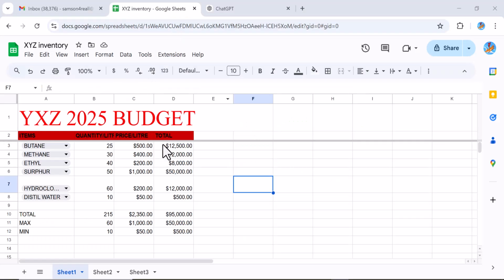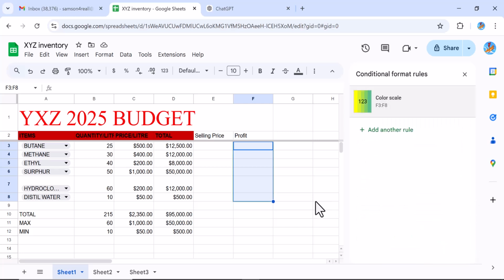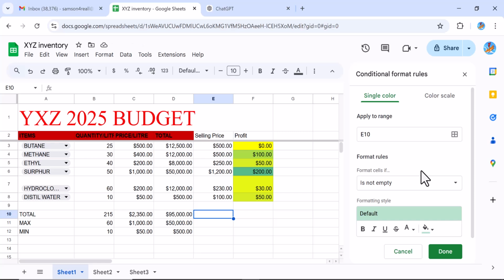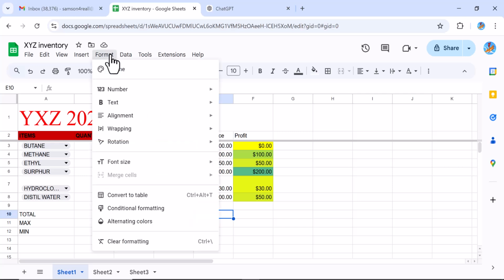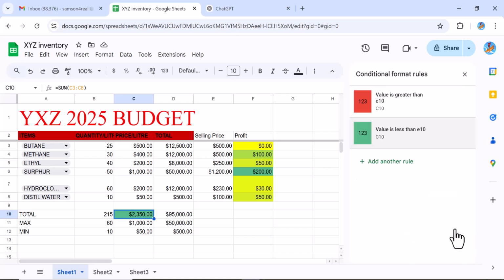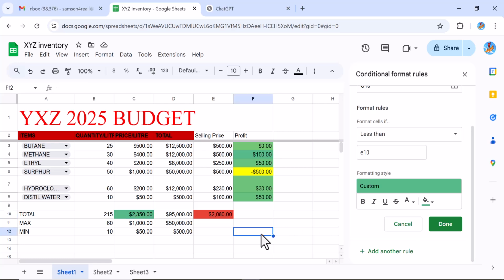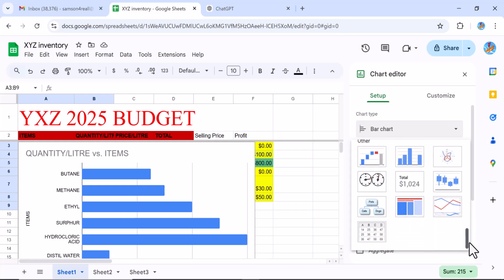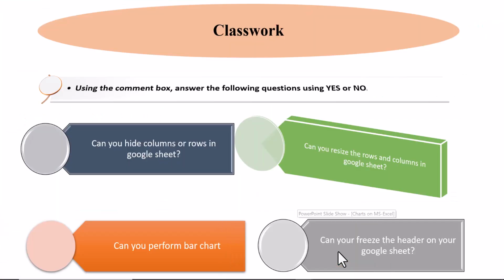5 Reasons People Succeed at data visualization and conditional formatting using google sheet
Unlock the Secrets of Success with Data Visualization in Google Sheets! 📊✨

In this game-changing video, we reveal the **5 key reasons** why some people excel at data visualization and conditional formatting in Google Sheets! Whether you're a beginner or looking to sharpen your skills, these essential tips will skyrocket your ability to effectively present data. 🌟💡

Learn how to create stunning visuals, use dynamic formatting for instant insights, and make your spreadsheets pop with engagement! Don't let your data lie dormant – empower yourself with the skills to visualize and communicate effectively. Ready to skyrocket your data visualization game? Hit play NOW!